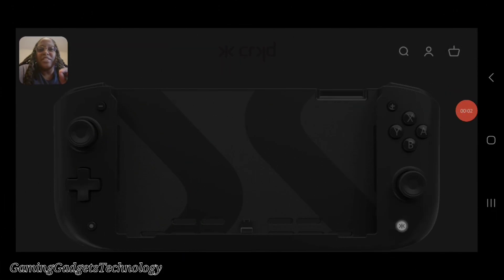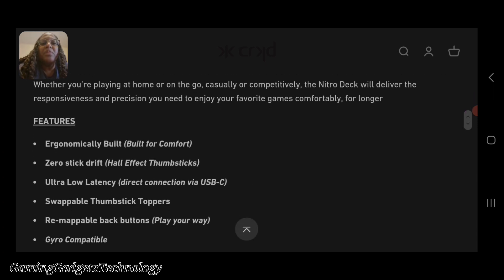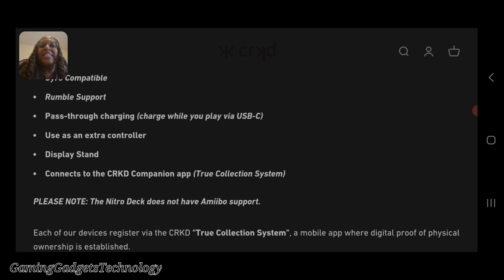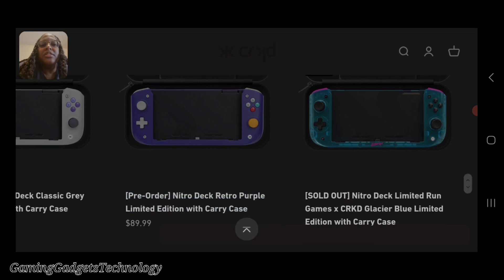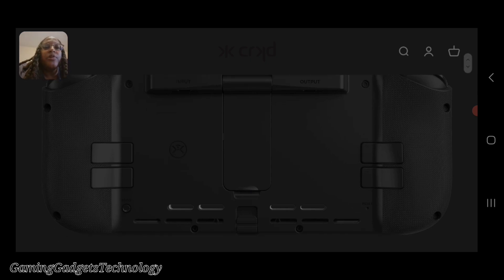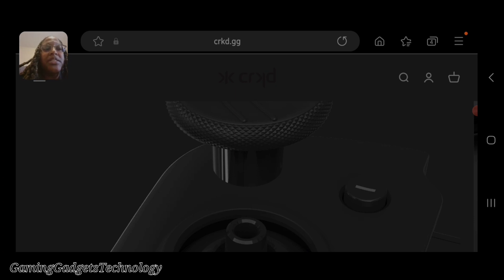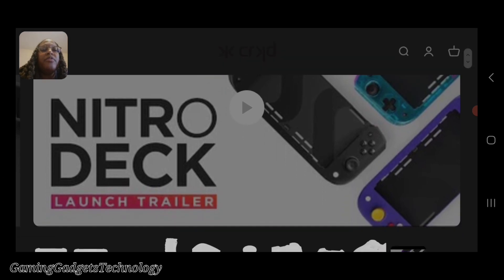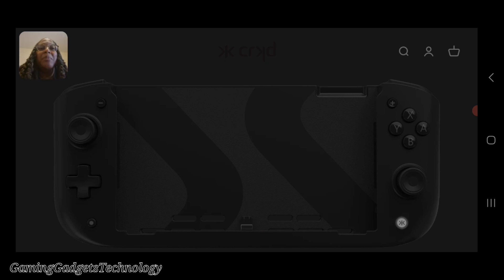This Is A Must-Buy For Your Nintendo Switch! Nitro-Deck By Crkd!